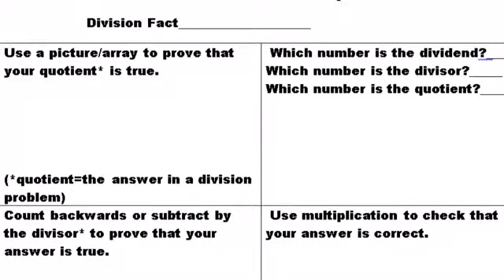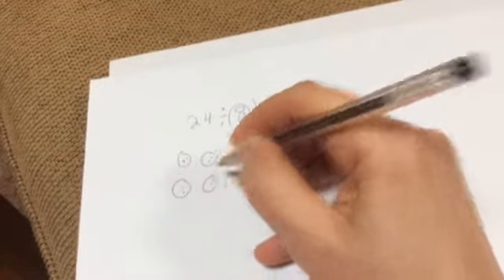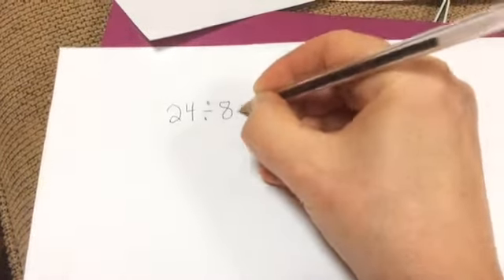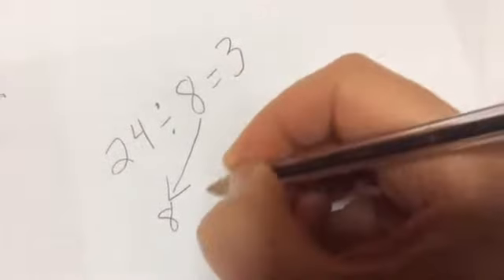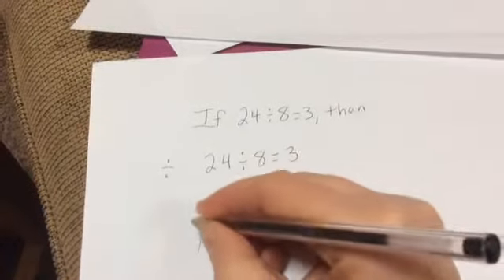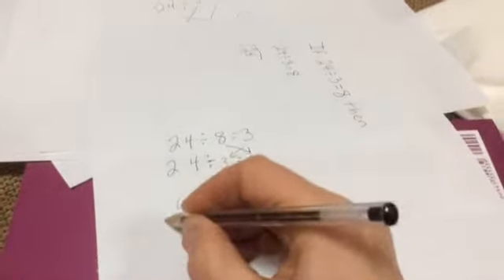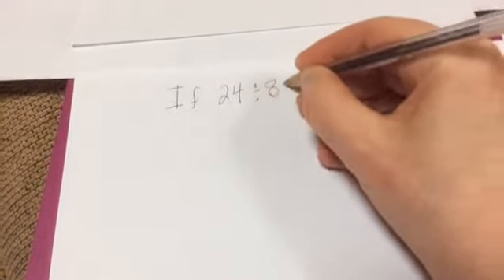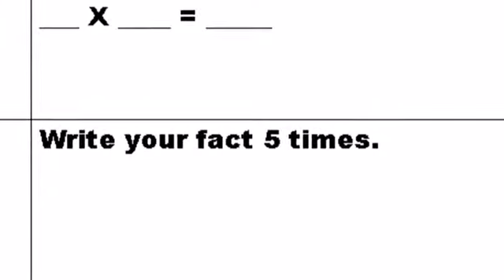How To Do Your Division Homework